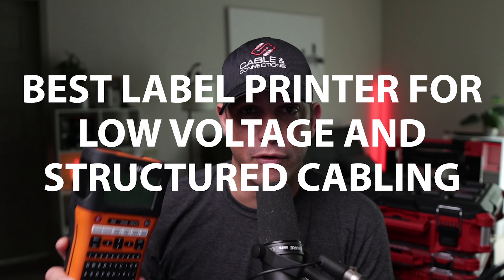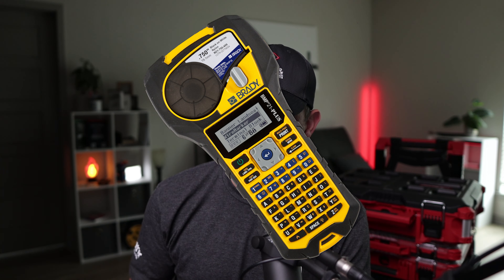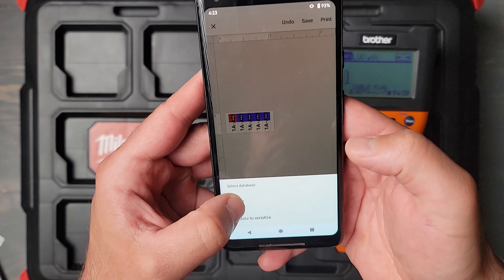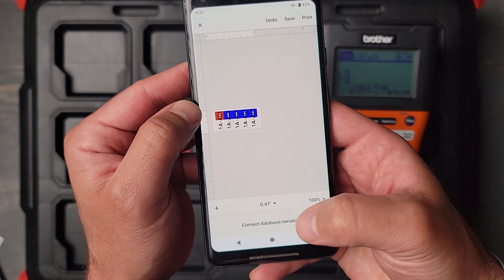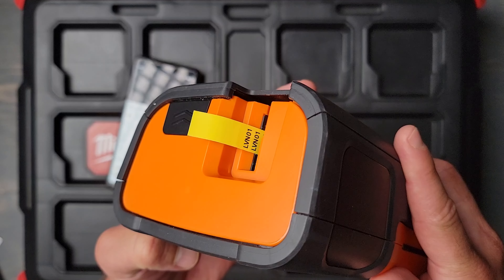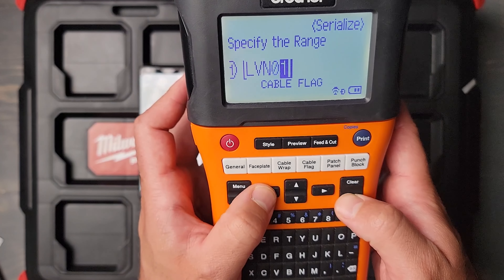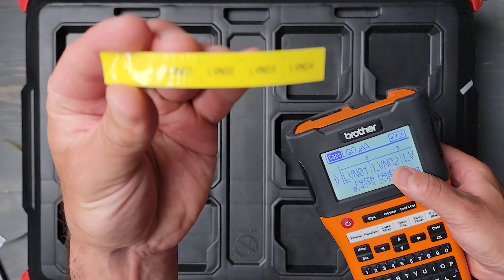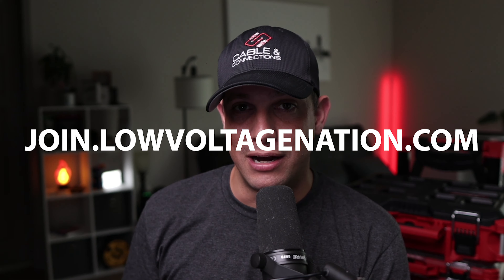Brother PT-E550W Label Printer for Low Voltage and Structured Cabling 2022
In this video, I am going to show you the best label printer according to the Low Voltage Nation Facebook Group.

The LVN Army has spoken and the most widely used and feature-rich label printer is the Brother P-touch series.

Some key features are:

Database/CSV File
Being able to print via a CSV file, especially over wifi with their mobile app. This saves a tremendous amount of time on larger projects, especially when combined with Fluke certifiers and testers. Brother actually has partnerships with Softing, AEM, and Fluke to make this process seamless while working off of a centralized database.

Serialize
This is great for smaller jobs and allows you to quickly specify the number of drops. You can then print off cable wraps, patch panels, and wall plates.